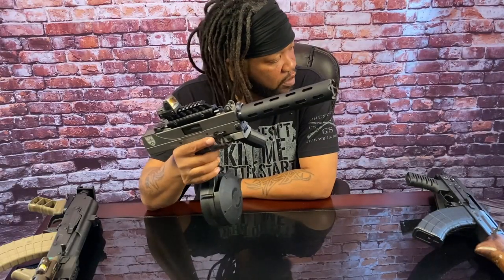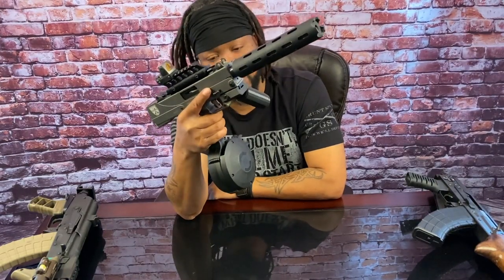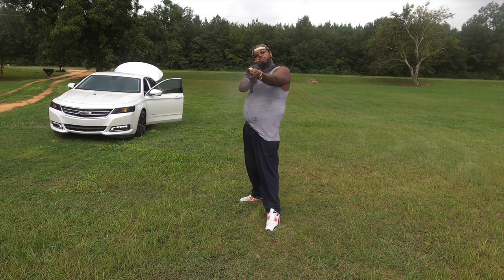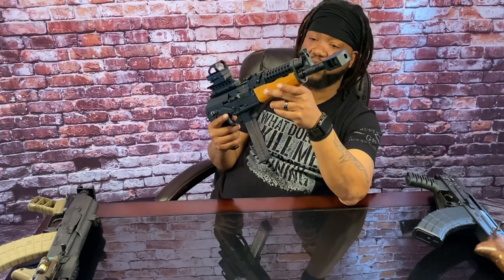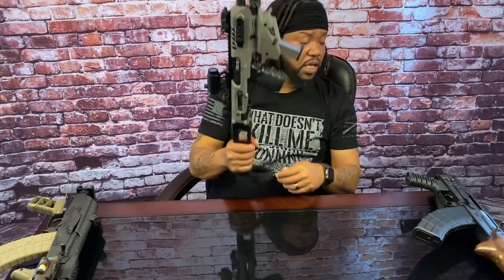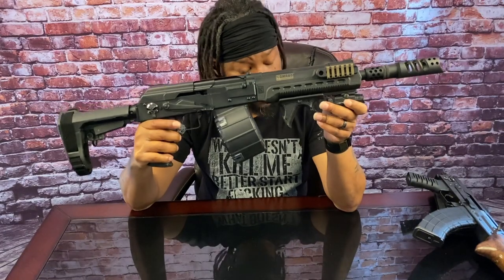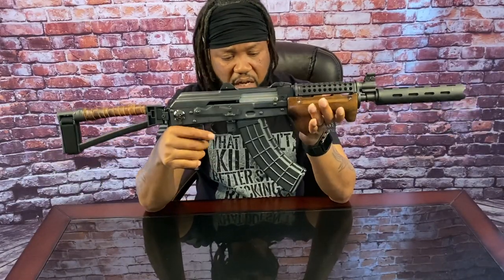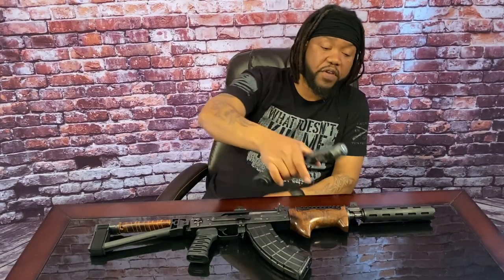Gun Collection pt1. Micro Draco, Zastava Zpap M92, Komrad 12, NAK9, FX9, MPA30DMG, SD40VE RONI MCK.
This  is pt1. of my Gun Collection including my Micro Draco, Zastava Zpap M92, Komrad 12, NAK9, FX9, MPA30DMG, SD40VE RONI MCK. I include clips of shooting all of these weapons as well.

I actually have a T-Shirt for sale go check it out!